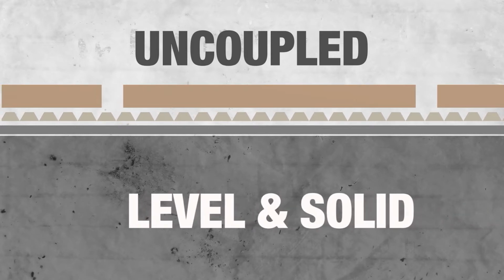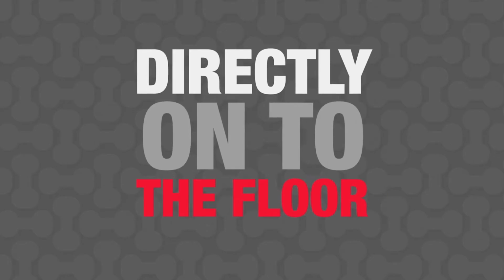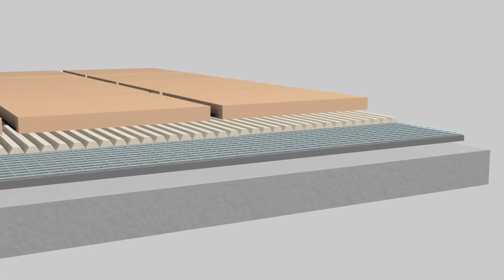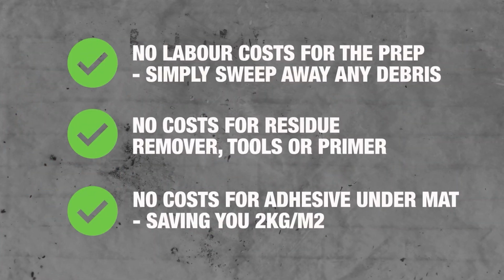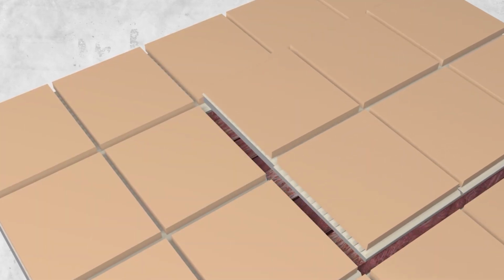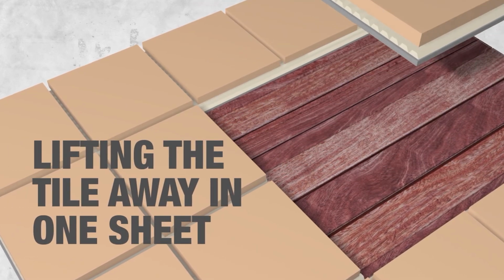BAL Flexbone 2Easy Loose Laid Uncoupling Mat | EMC Tiles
Introducing the new BAL Flexbone 2Easy loose laid uncoupling mat, providing a floating system over difficult substrates i.e. bitumen and anhydrite screeds for new tiling. It is also ideal to protect existing floor coverings.
Ideal for the installation of large format, ceramic and porcelain tiles, slabs and natural stone with a minimum 200mm x 200mm format size.
100% uncoupling loose lay mat without the need to bond to the substrate. Can be used on most internal and difficult floor substrates, providing the surface is flat (SR1 minimum).
Counteracts and therefore minimises tension stresses between substrate and rigid floor finish to be installed.
Prevents reflective cracking caused by shrinkage cracks, board joints and lateral movement.
Allows a safe installation onto challenging substrates. Suitable for internal flooring; renovation and new construction, domestic and commercial areas in medium duty applications.
Suitable for light trafficked commercial areas such as office walkways, department store concessions, trade show stands etc. Suitable for car showrooms, if cars are manually moved (not driven) onto completed tiled floors.
Recommended for heated floors, new cement screeds, rigid and deflection free timber and existing load bearing floor surfaces.

EMC Tiles Product Code: EMC05519